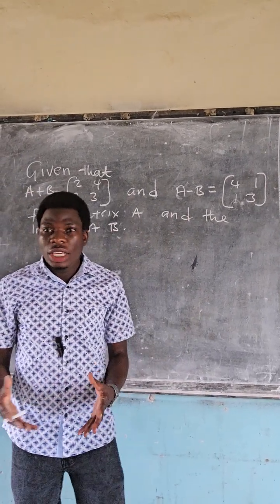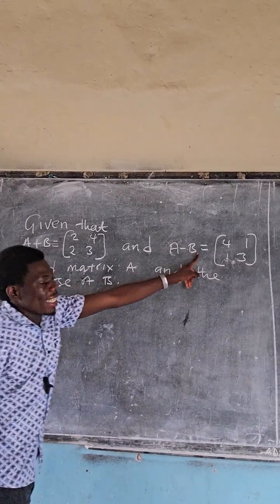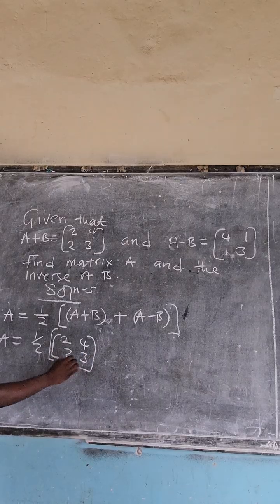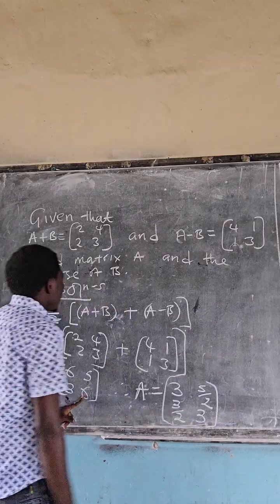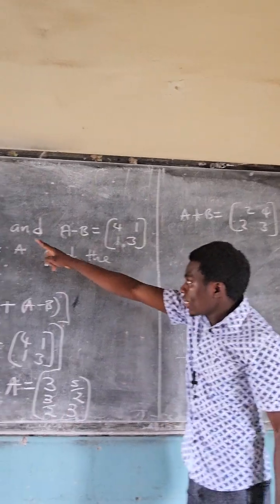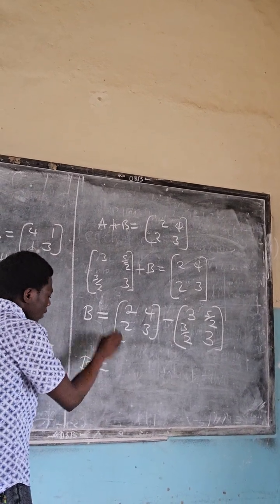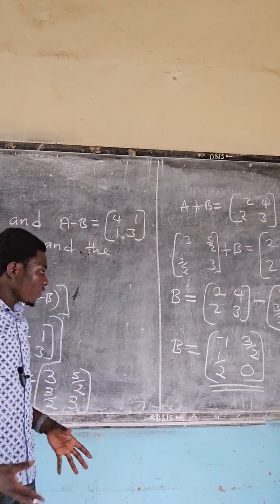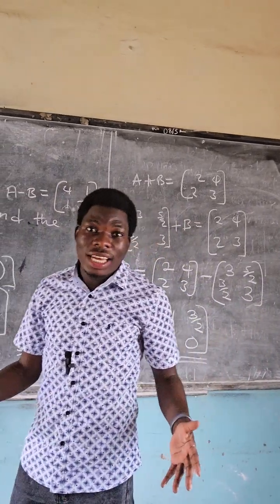If A+B and A-B are given find matrix A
learn linear ALGEBRA with the Radical Tutor